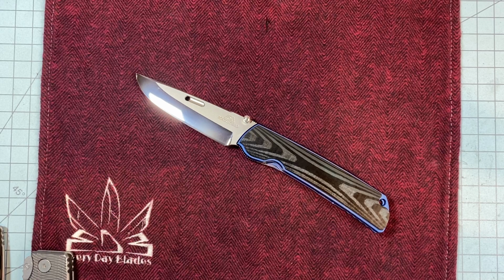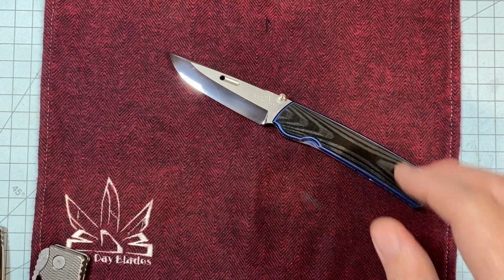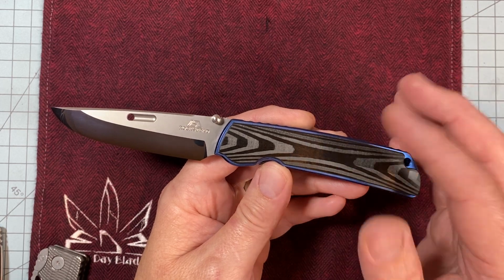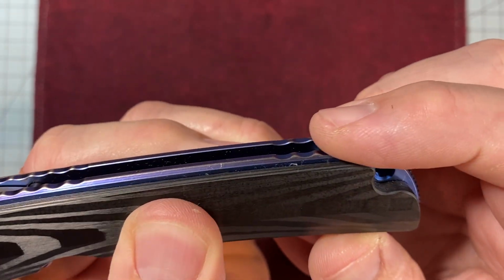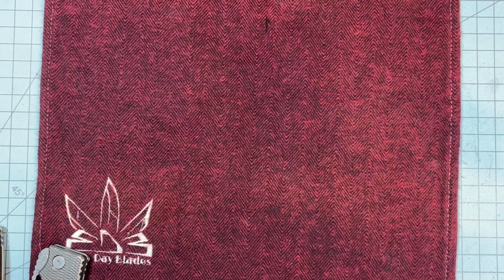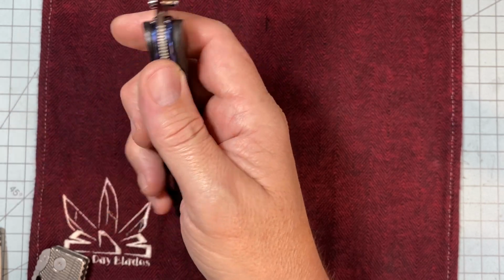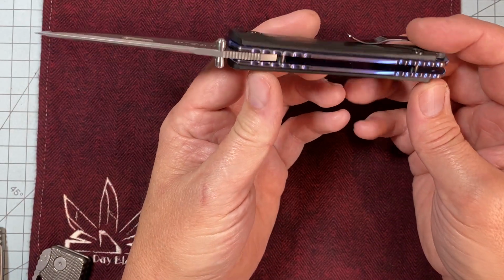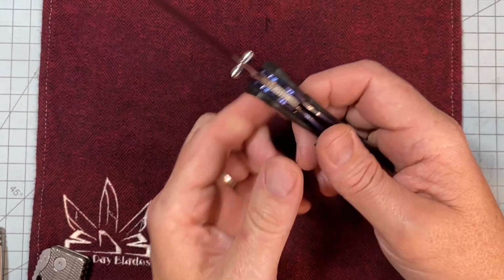Rockstead Higo 2 Overview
Knife Reviews and Discussion!!

The first video got corrupted when I tried to edit it. Had to reshoot.